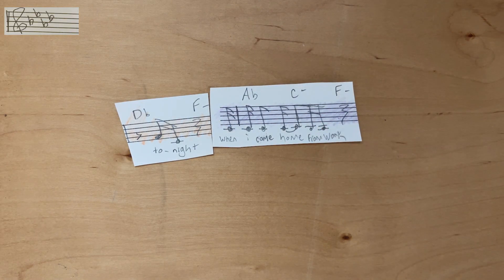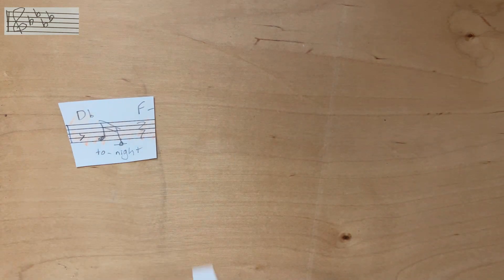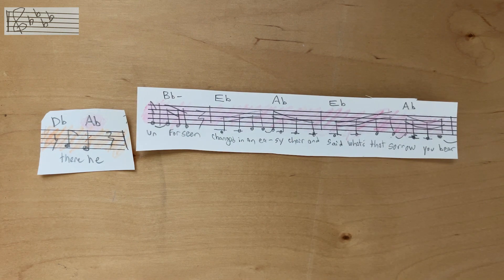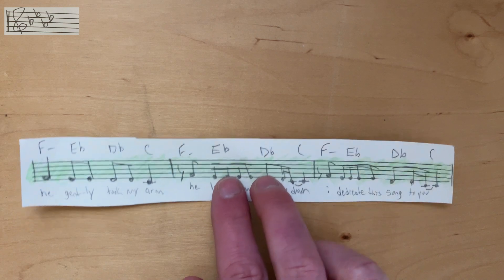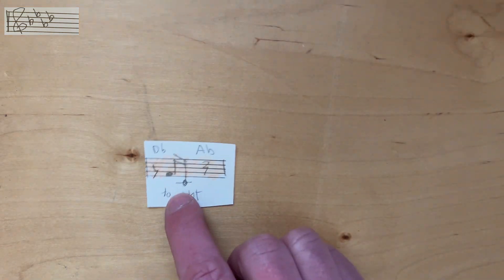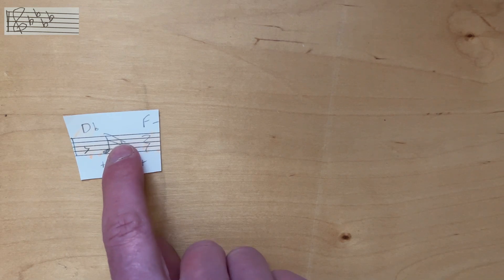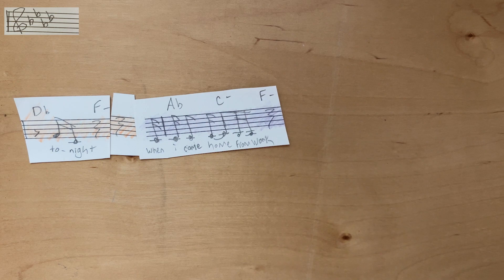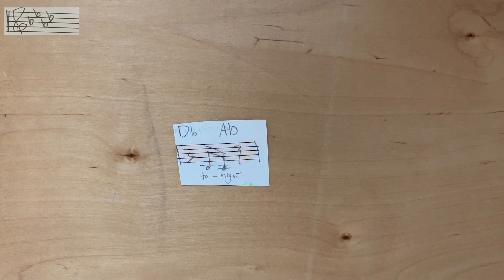Sibylle Baier "Tonight" (Modular Form Demonstration)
This song is nuts! This is a snippet from an upcoming analysis video on Sibylle , in which I'll draw parallels between 20th century mobile/modular composition forms and elements of Sybille's songwriting.